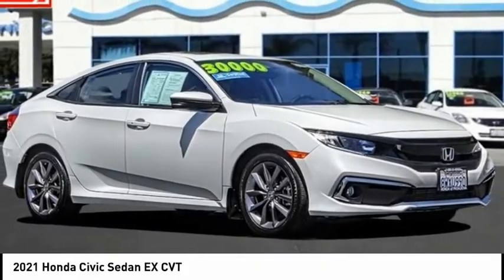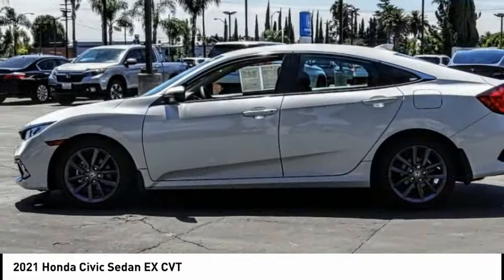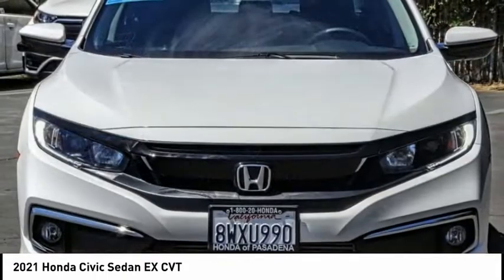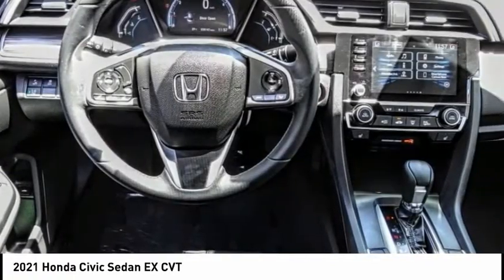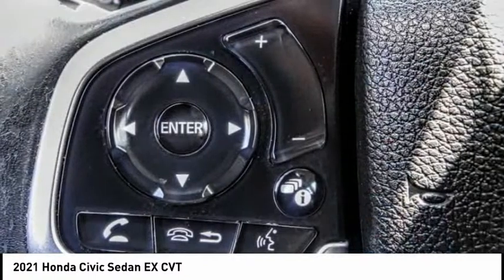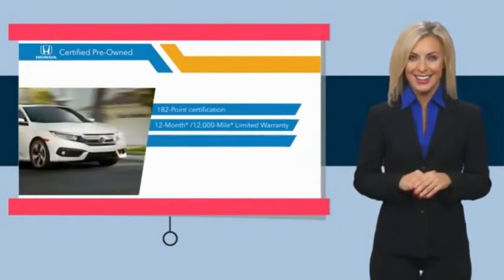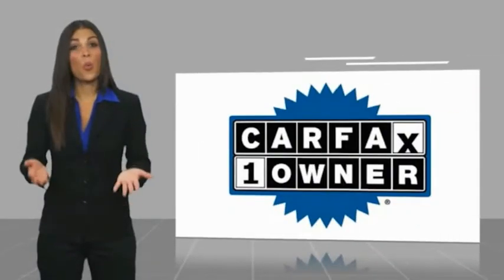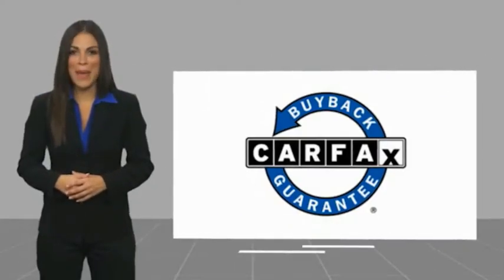2021 Honda Civic Sedan Pasadena Los Angeles Glendale Alhambra Cerritos Orange County *00518004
2021 Honda Civic Sedan EX CVT

HONDA OF PASADENA IS A NEW AND USED HONDA DEALERSHIP PROUDLY SERVICING LOS ANGELES, PASADENA, GLENDALE, ALHAMBRA, CERRITOS, & ALL NEARBY CITIES. THIS WHITE 2021 Honda CIVIC SEDAN IS EQUIPPED WITH A Engine: 1.5T I-4 DOHC 16-Valve w/Turbocharger, AUTOMATIC TRANSMISSION, AND RECEIVES AN ESTIMATED 32 City/42 Hwy MPG. CONTACT HONDA OF PASADENA TO SCHEDULE A TEST DRIVE AND TAKE THIS 2021 Honda CIVIC SEDAN HOME TODAY, OR VISIT OUR SHOWROOM CONVENIENTLY LOCATED AT 1965 E. FOOTHILL BLVD, PASADENA, CA 91107. STOCK #: *00518004 | 2021 Honda Civic Sedan EX CVT 2021 Honda CIVIC SEDAN EX CVT ** Carfax One Owner**, **Clean Carfax**, Honda Certified, TOP 5 VOLUME HONDA CERTIFIED DEALER IN SO.CALIF. 2019 AND 2020, 1.99% avail on approved credit 9/5/22, Moon roof!. 32/42 City/Highway MPG CARFAX One-Owner. Clean CARFAX. Certified. Honda Combined Details: * Roadside Assistance * Transferable Warranty * Honda Care Motor Club Partner for 2 years/50,000 miles (whichever comes first.) Roadside Assistance, Trip Interruption and Concierge Service for the duration of the Certified Pre-Owned Limited Warranty. Up to two complimentary oil changes within the first year of ownership. SiriusXM 90-Day Trial (for HondaTrue Certified+ program), Vehicles purchased within New Vehicle Limited Warranty period: extends New Vehicle Limited Warranty to 4 years*/48,000 miles*. Honda Care Motor Club Partner for 1 year/12,000 miles. Up to two complimentary oil changes within the first year of ownership. SiriusXM 90-Day Trial (for HondaTrue Certified program), Honda Care Motor Club Partner for 1 year/12,000 miles. Roadside Assistance, Trip Interruption and Concierge Service for 1 year/12,000 miles (whichever occurs first) beginning at the expiration of the New Vehicle Limited Warranty, or from the date of sale of the vehicle if the New Vehicle Limited Warranty has expired at the time of sale. 2015 and newer models, Honda Roadside Assistance is available throughout the New Vehicle Limited Warranty period. One complimentary oil change within the first year of ownership. SiriusXM 90-Day free trial. (for HondaTrue Used program) * Vehicle History * 182 Point Inspection (for HondaTrue Certified+ program), 182 Point Inspection (for HondaTrue Certified program), 112 Point Inspection (for HondaTrue Used program) * Warranty Deductible: $0 * Limited Warranty: 12 Month/12,000 Mile (whichever comes first) after new car warranty expires or from certified purchase date (for HondaTrue Certified program), 60 Month/86,000 Mile (whic Stock #: *00518004 | VIN: 19XFC1F39ME205547 | 2021 Honda Civic Sedan EX CVT Honda of Pasadena AT HONDA OF PASADENA, OUR GOAL IS TO SELL THE BEST VEHICLES AT THE LOWEST PRICES AND TREAT OUR CUSTOMERS WITH RESPECT. AS A CALIFORNIA HONDA DEALER, WE BELIEVE WHEN YOU CHOOSE HONDA OF PASADENA YOU ARE MAKING THE RIGHT CHOICE.